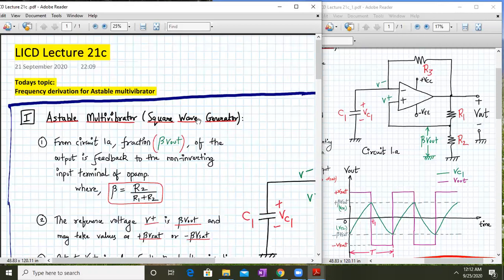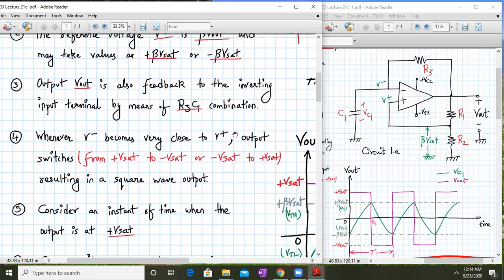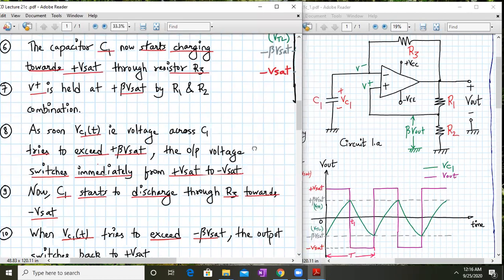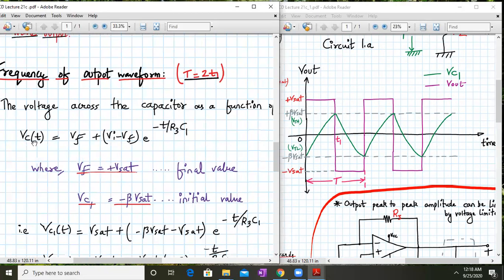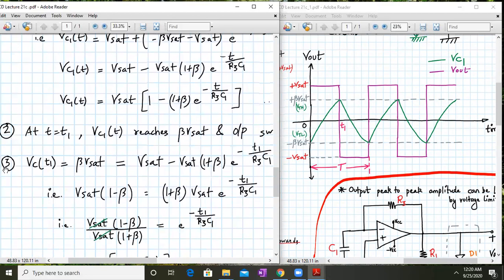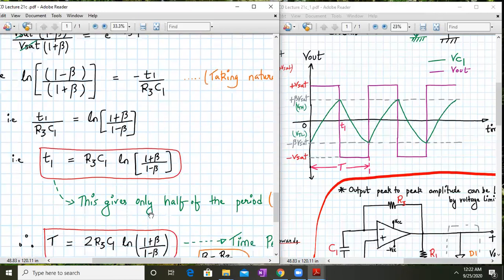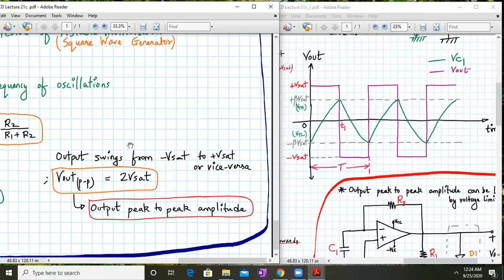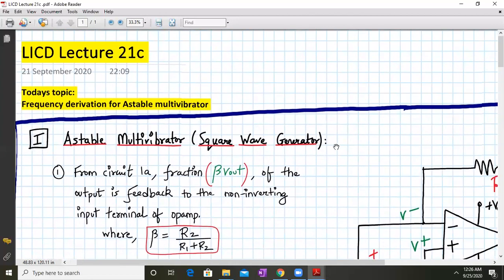Astable multivibrator (Frequency Derivation)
LICD Lecture 21c covers the following topic:
1. Circuit diagram and waveforms for Astable Multivibrator using opamp
2. derivation for Frequency of oscillation for Astable Multivibrator using opamp